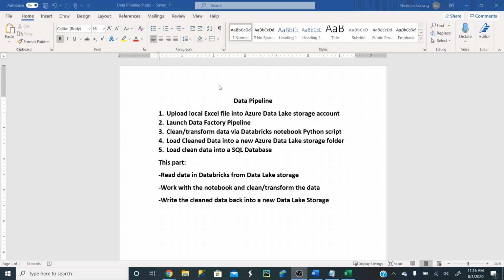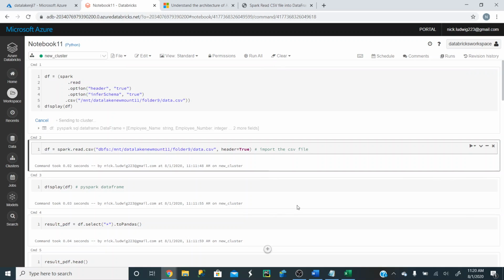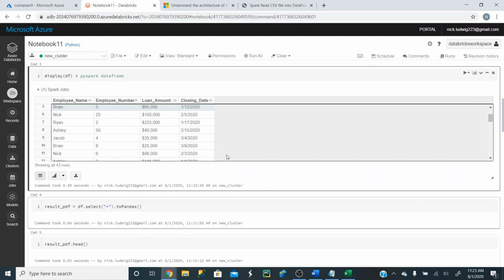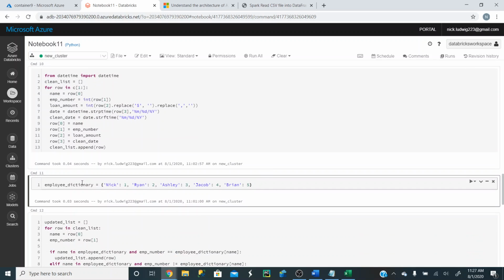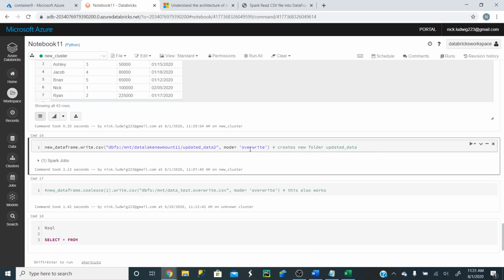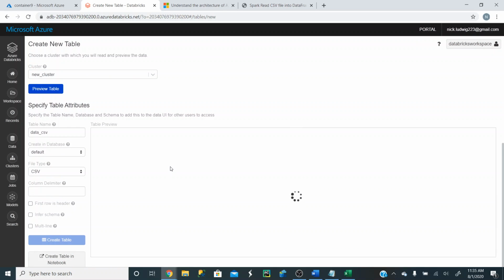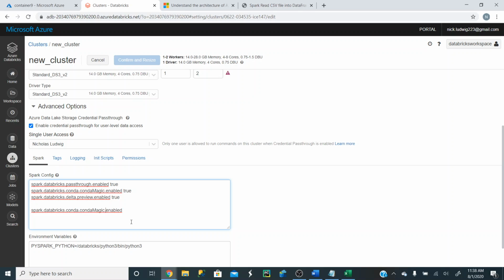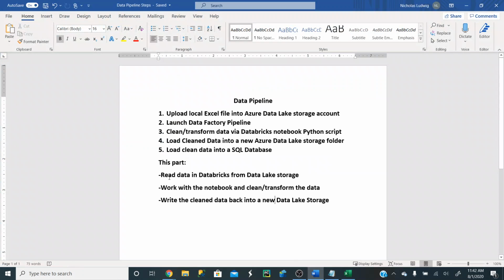Working with Databricks and Writing a Python Script to Clean/Transform Data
This is the forth video of an eight part video series on how to build an Azure data pipeline from scratch.  In this video,  we load data from the Azure Data Lake, write a Python script to clean/transform it and then write the clean data back into a new Data Lake folder.  We also go over some helpful Databricks tips.